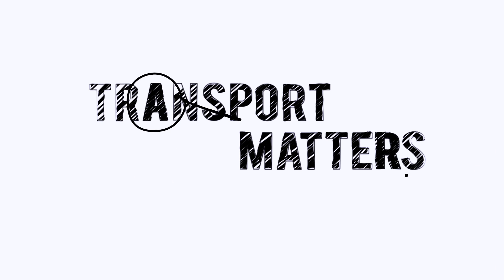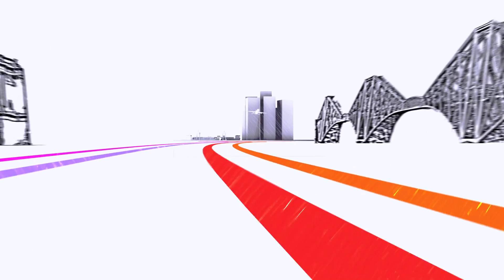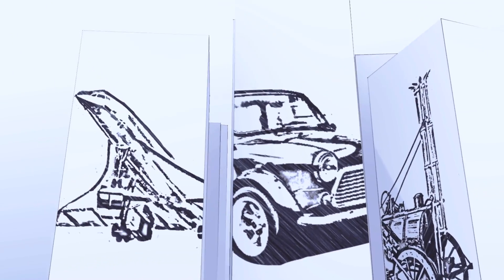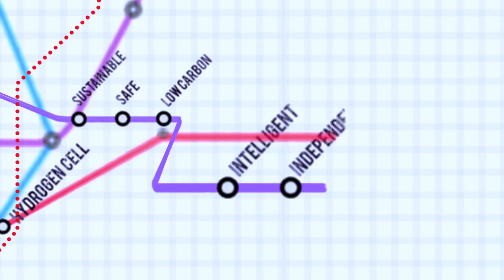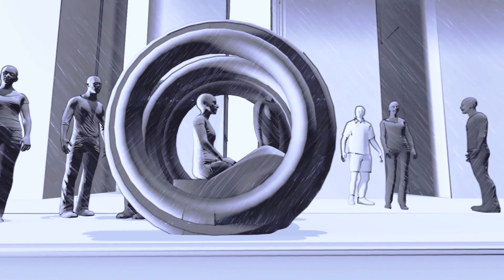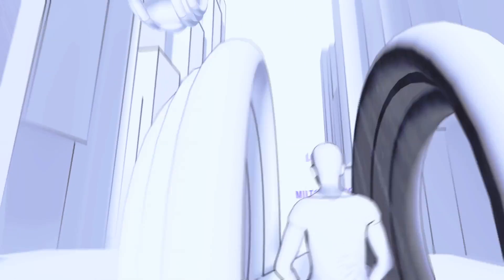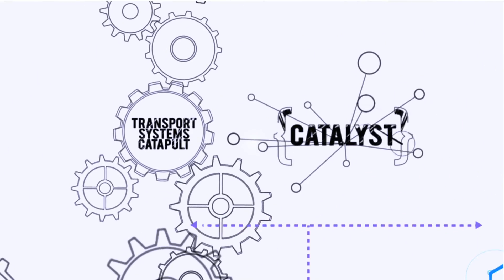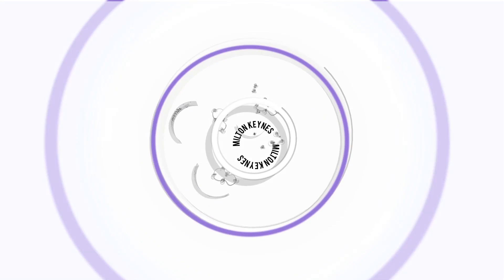Transport Systems Catapult Vision